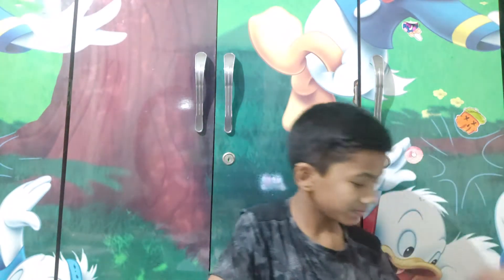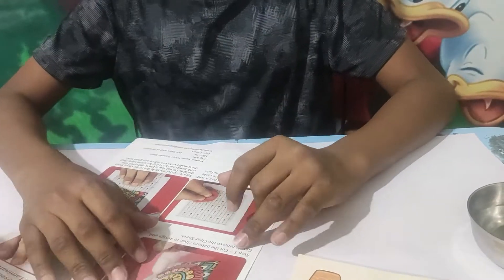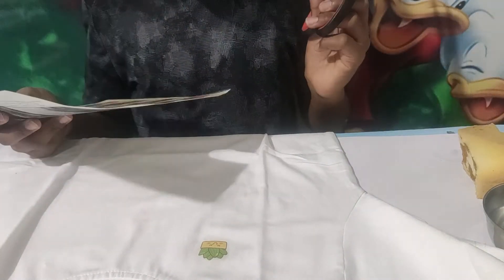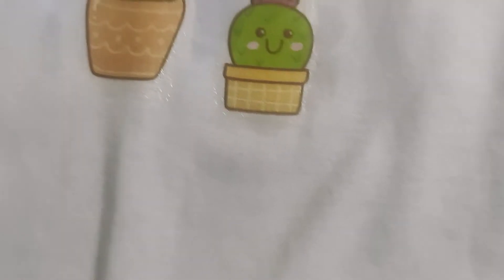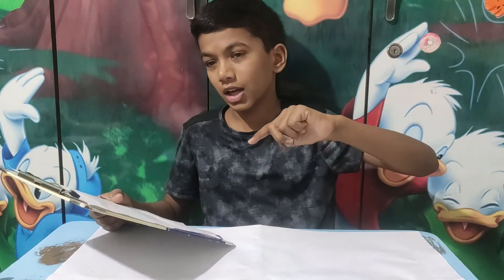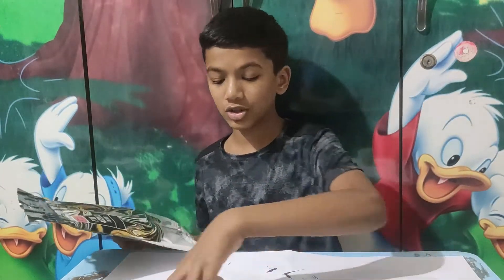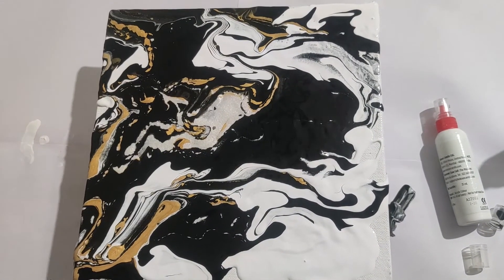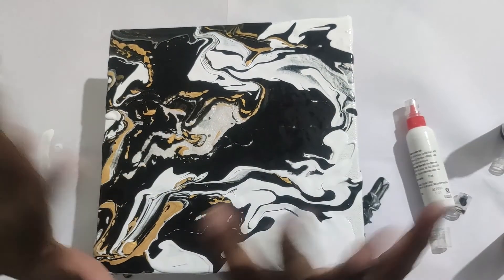Art things to do when youre bored 2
Here's a link to things I used in this video :
transfer sheets
3d liners
acrylic pouring kit

hers the link of the art thing to do when your bored video episode 1
Art Things to do when you are bored

bye, guys!